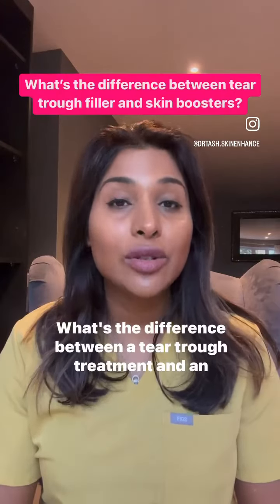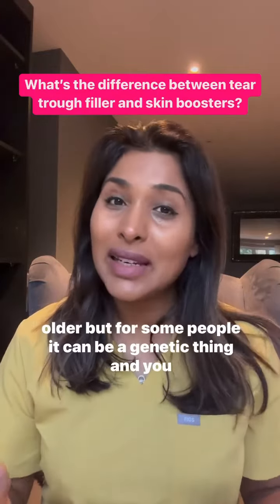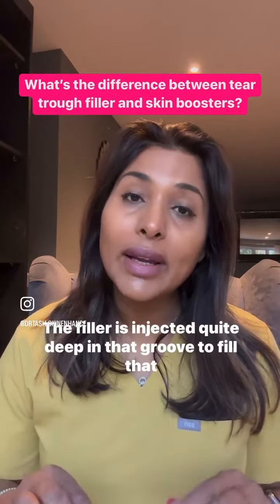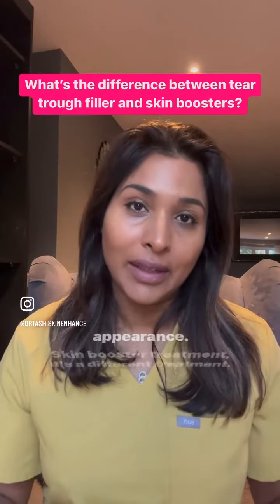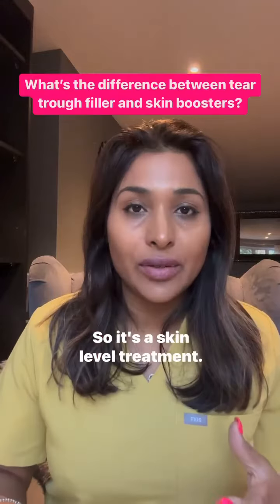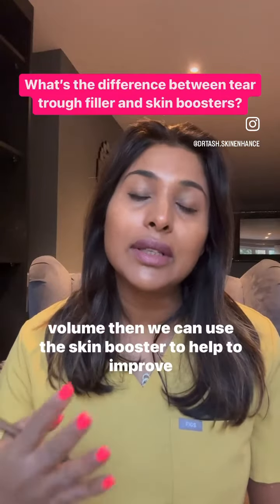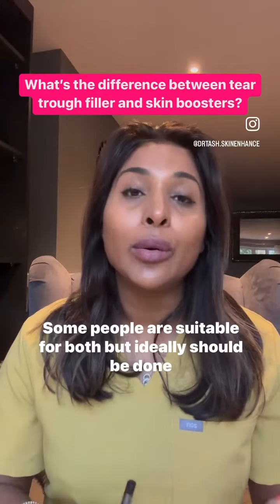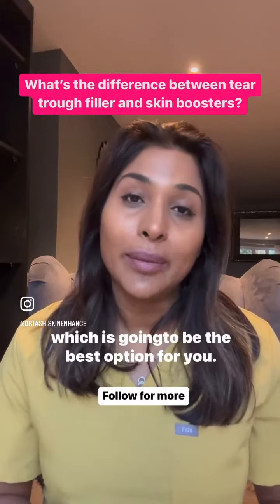What’s the difference between tear trough filler and skin boosters?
A tear trough filler is a hyaluronic acid filler used to fill the groove between your inner lower eyelid and your cheek. A deep groove here can make you look tired even when you are well-rested. It can also worsen dark circles and make this area appear hollow. Although sometimes present in young people, the loss of under-eye fat support as we age is the main cause. This is an advanced procedure aimed at placing a small amount of filler in the groove to reduce the hollowing to give a more youthful, rested appearance.

Skin boosters contain some hyaluronic acid but also other ingredients to target the skin. They hydrate, revive and rejuvenate to smooth superficial lines, improve skin elasticity, reduce roughness, and create a softer texture as well as help reduce skin pigmentation.

They are 2 different treatments targeting different concerns. Some people may benefit from both while others may not be suitable for one or the other. You must have a consultation to assess your suitability for either.